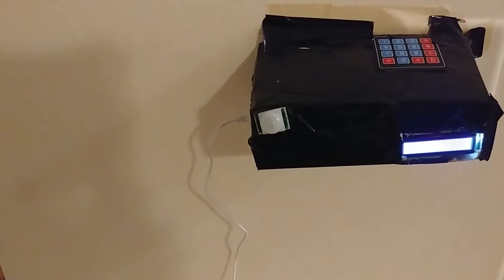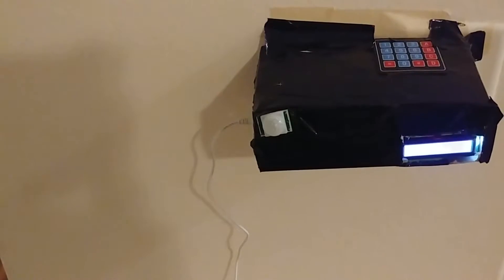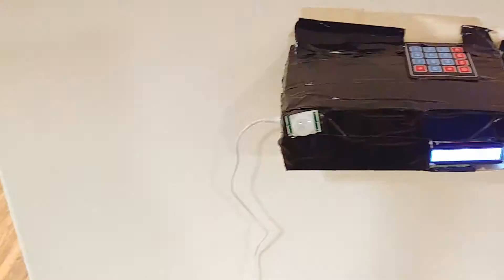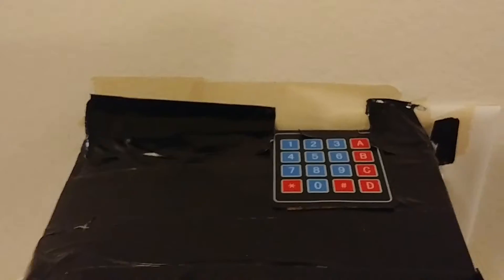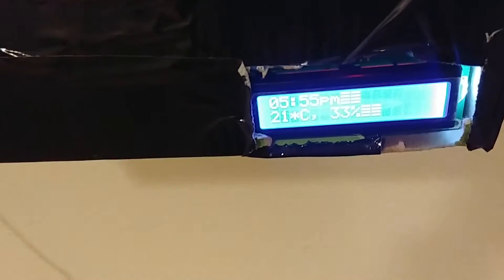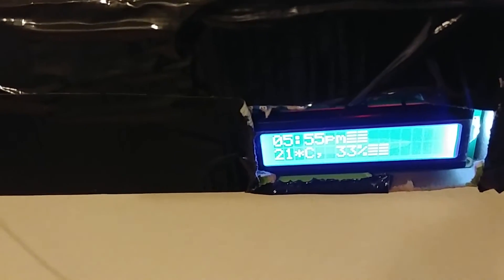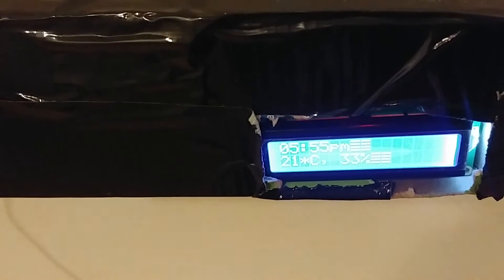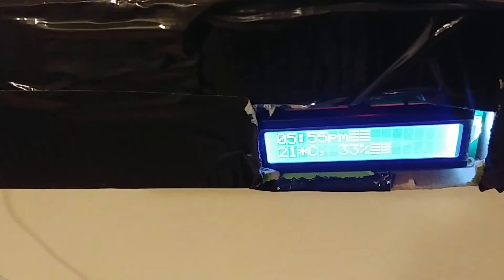Automatic Light Switch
Winter 2018 Midterm Project